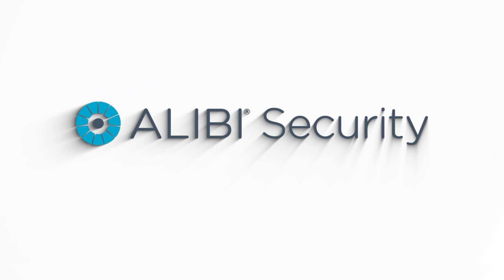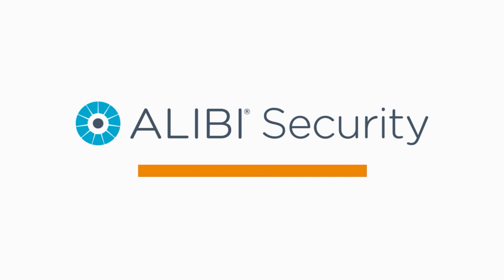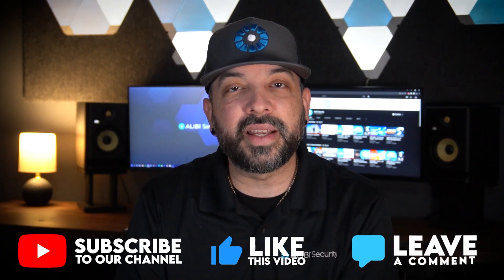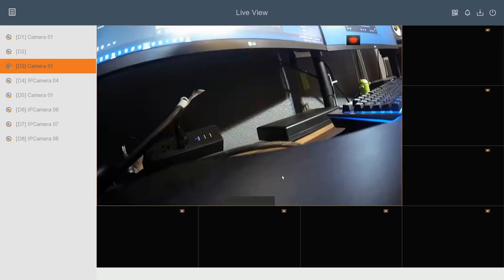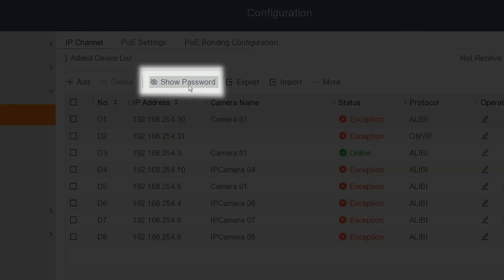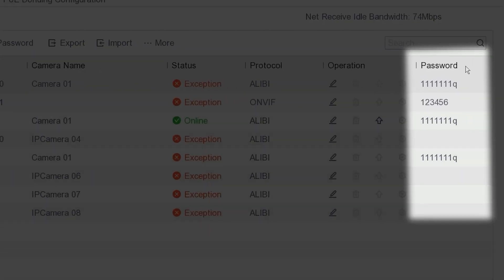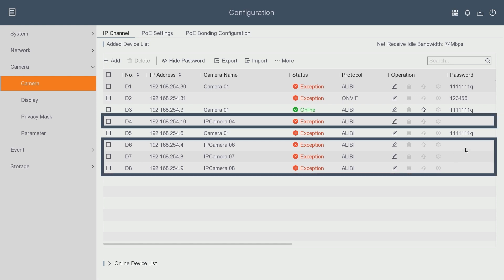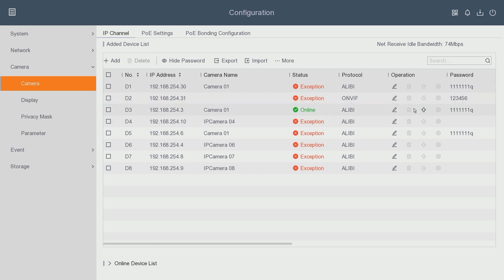How To - Secret of the Pros: Revealing IP Camera Passwords!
Reveal your IP Alibi Camera Passwords using your Witness Network Video Recorders.

This simple and quick video helps you digest and understand how to easily complete this process, letting you simplify the way you operate your cameras and recorders.

This option is only available on Alibi Witness NVRs. Click the ‘Menu’ button on the top left and navigate to the configuration button on the right side of the screen. On the left-hand side click ‘Camera’, and on the camera list, click ‘Show Password’. Insert the Admin password of the NVR, on the right-hand side a column shows up, displaying the passwords. If the cameras are set to plug-and-play, you must have at least one camera connected to the NVR.

If you are swapping an NVR out, display the passwords using the process above, and record them elsewhere, helping you seamlessly add cameras to a new or different unit.

If you are moving these cameras from one NVR to another, this process can help you out with ease.

About Alibi Security

Since 1989, Alibi Security has provided the latest security technology in both the United States and Canada to authorized Alibi dealer partners. Along with our comprehensive sales, technical and marketing support services, our focus is to help you remain competitive in a rapidly changing security industry. Alibi Security offers products that are specifically designed, manufactured, and distributed to comply with the technical requirements of NDAA Section 889 Part A.